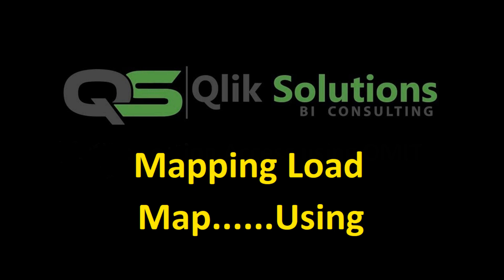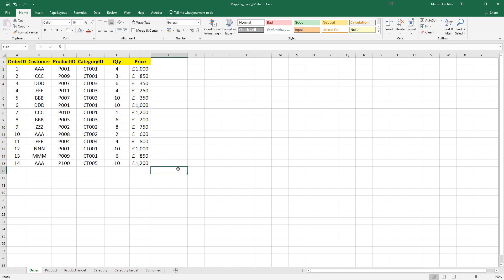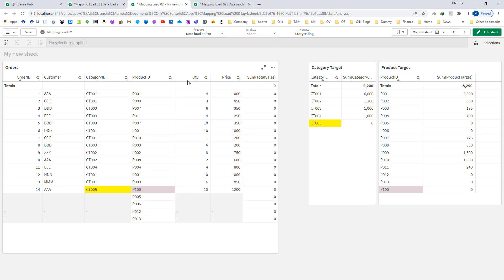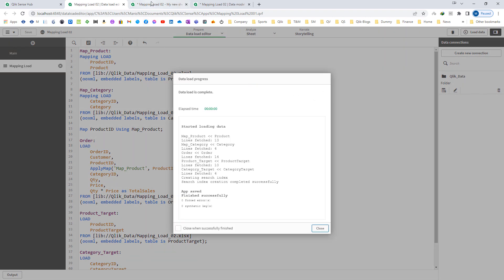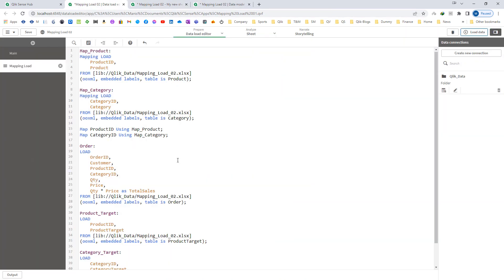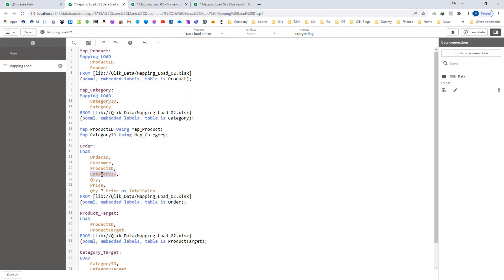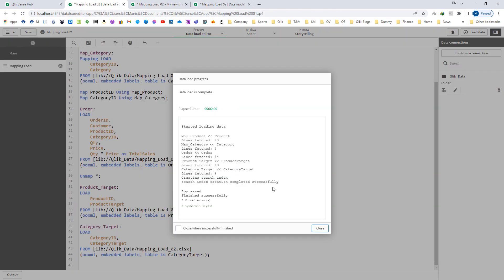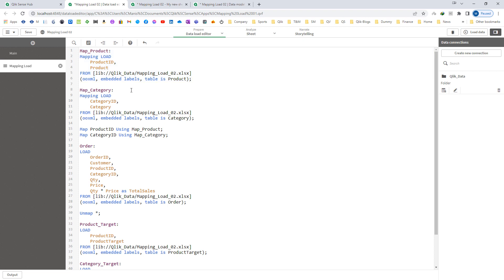Qlik_039: Mapping Load in Qlik Script : Map FieldName Using Map_Table_Name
1) Syntax of Mapping Table and Map…..Using (00:00:01 – 00:01:15)
2) Implementing Mapping Table and Map Using (00:01:16 – 00:05:55)
3) Pros and Cons of Map Using (00:05:56 – 00:07:40)
4) Stop Mapping of fields using UnMap (00:07:41 – 00:10:21)